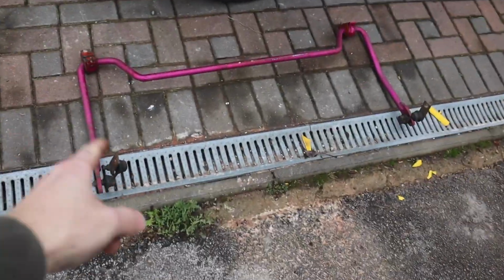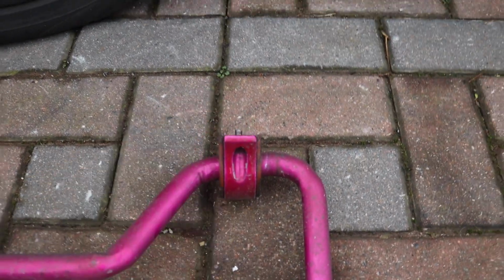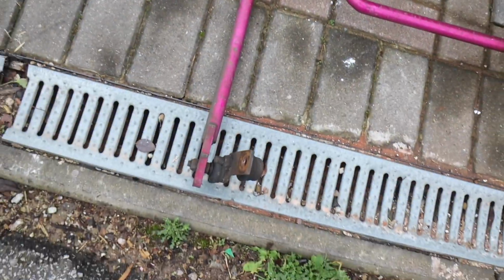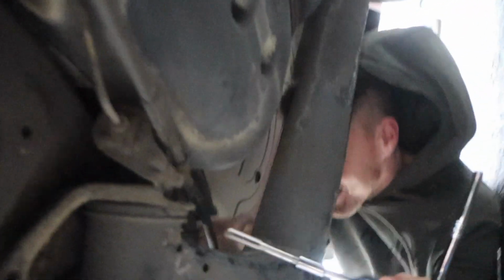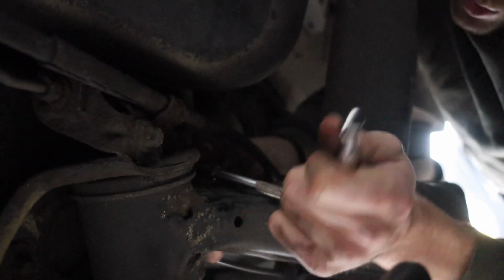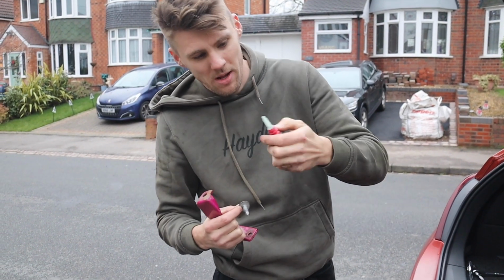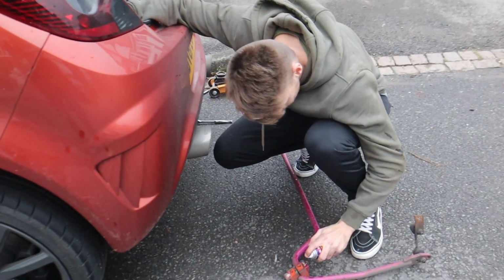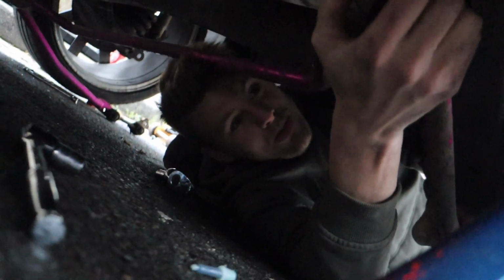VAUXHALL CORSA VXR REAR ANTI ROLL BAR INSTALL